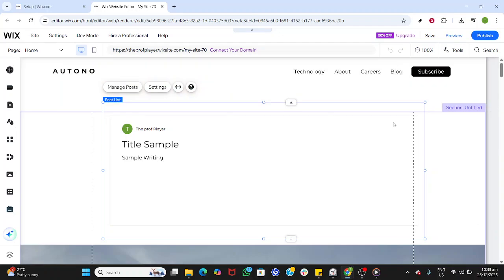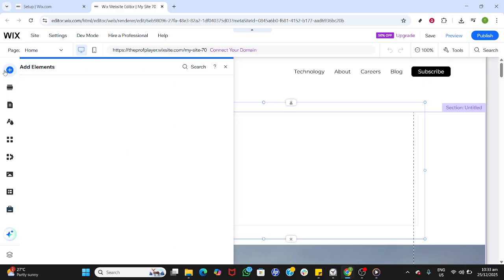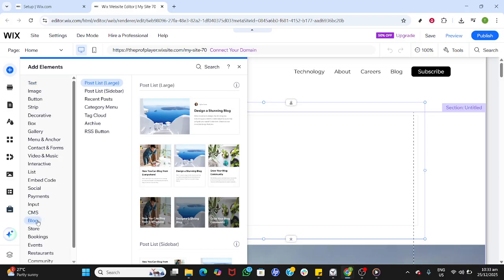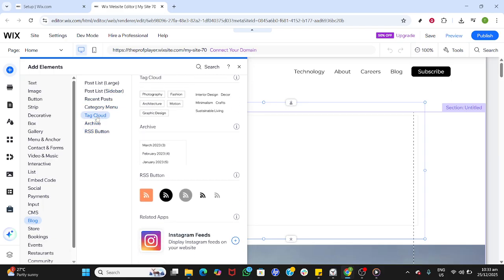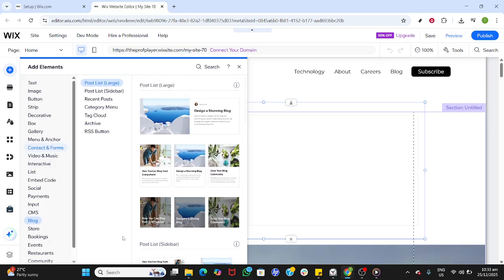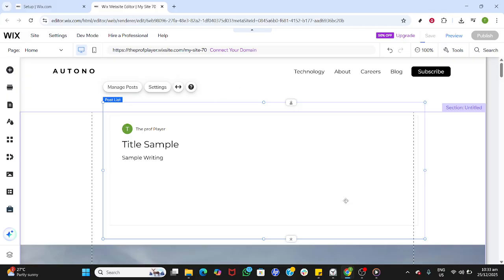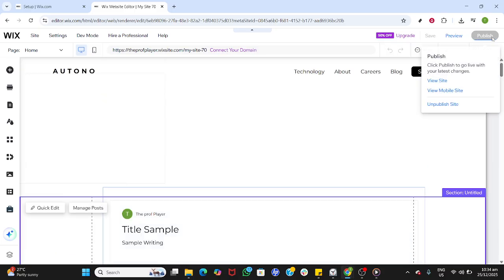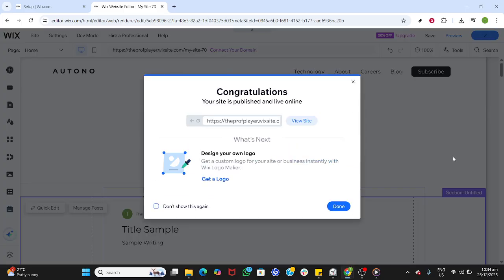How To Create A Custom Blog In Wix A COMPLETE Guide 2026 (Tested)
In this video, we discuss moving beyond standard templates by learning how to create a custom blog in Wix. We explore using the Content Manager and repeaters to design a unique blog layout that perfectly aligns with your brand's visual identity.

00:00 Open the Wix Editor
00:05 Add the Blog App
00:25 Write and Draft Your First Post
00:43 Publish the Blog Post
00:50 Share and Promote the Post
01:02 Publish Your Site and View Live